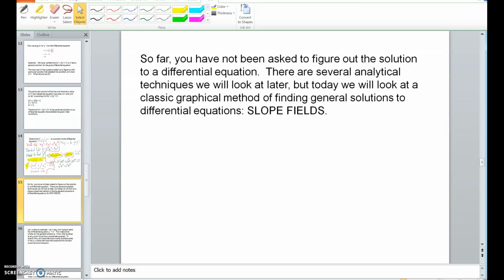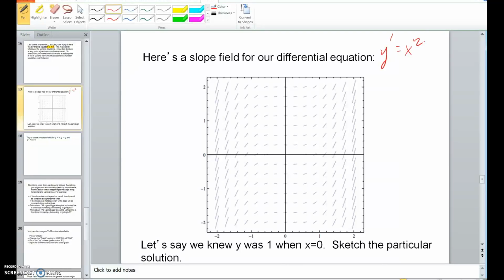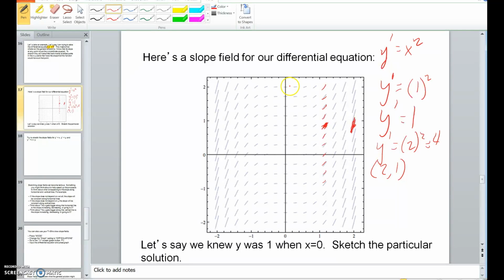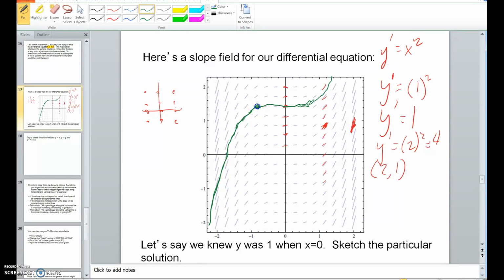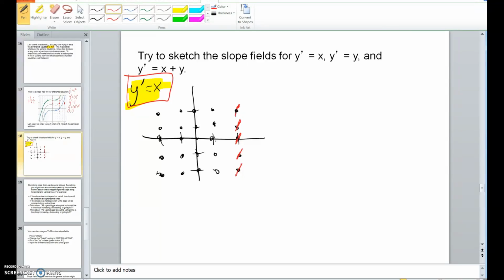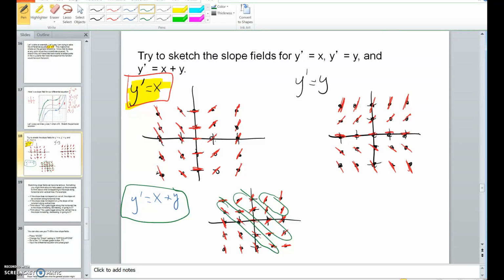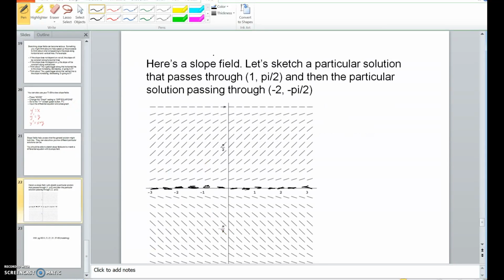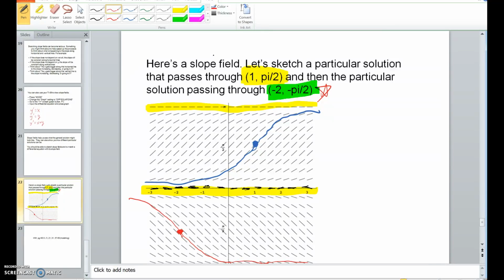DiffEq: Slope Fields